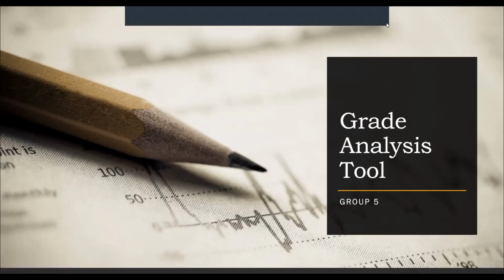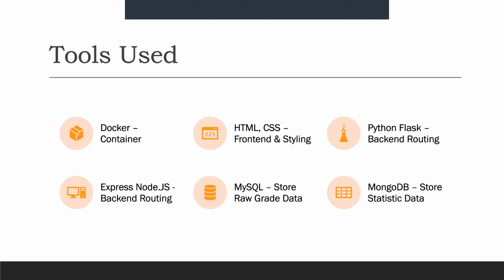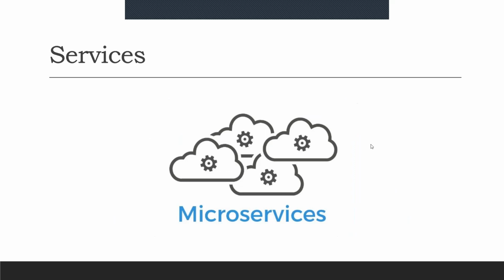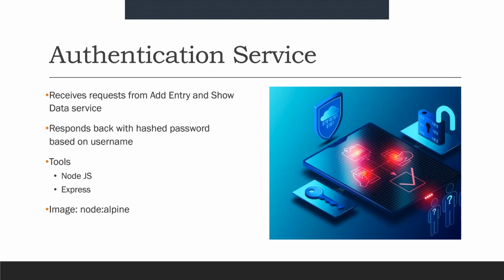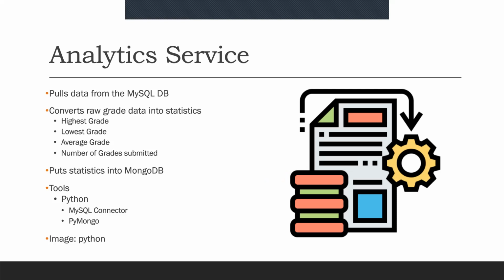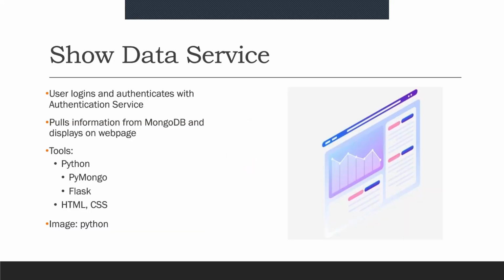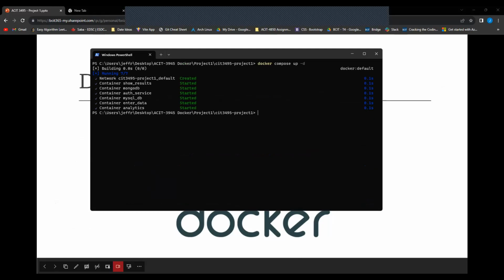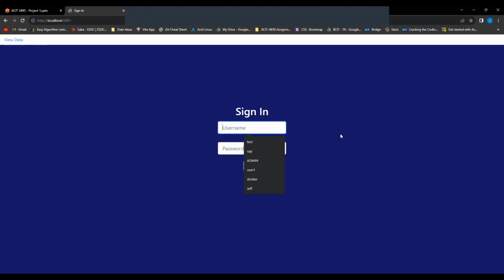group 5 docker ACIT-3495